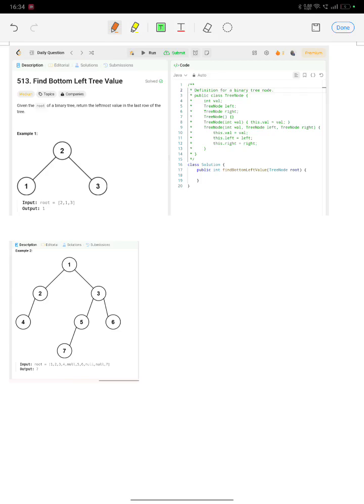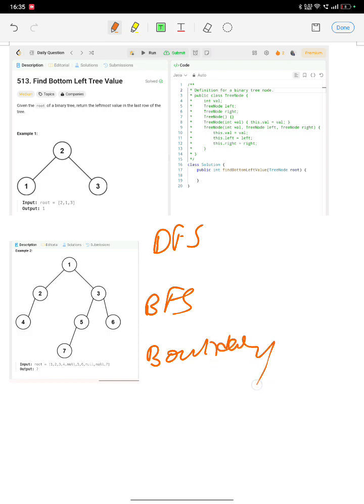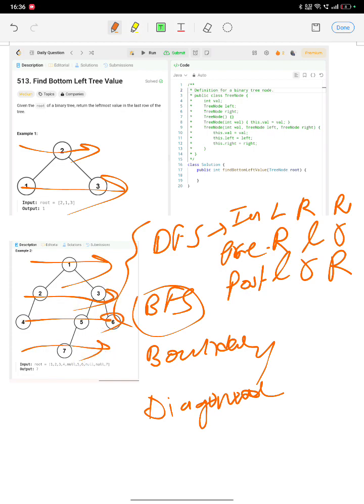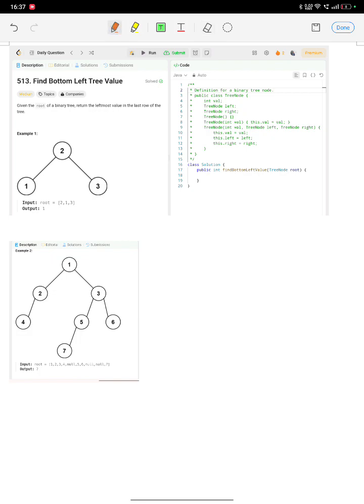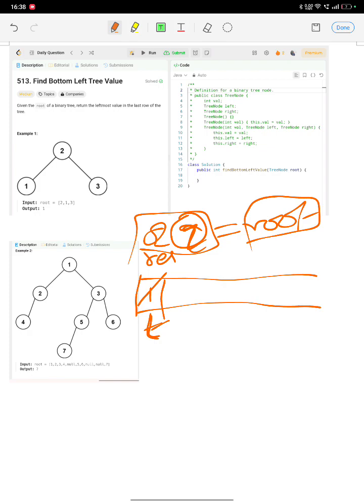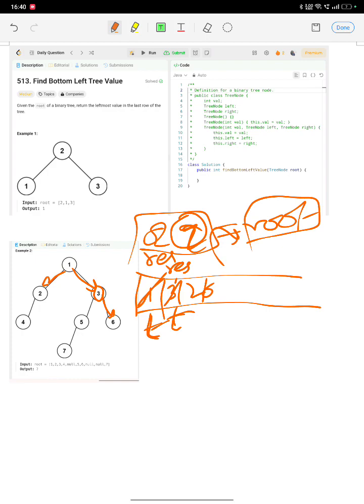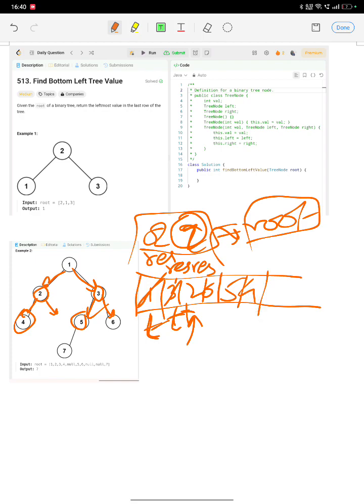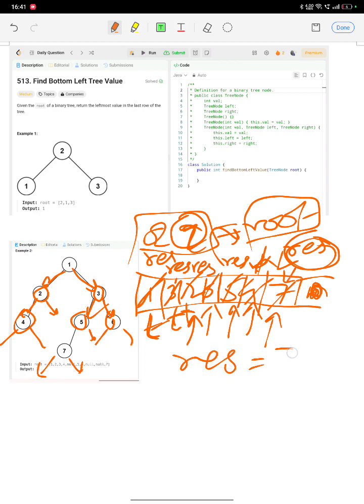513. Find Bottom Left Tree Value | Java Solutions l LeetCode | Daily Challenge